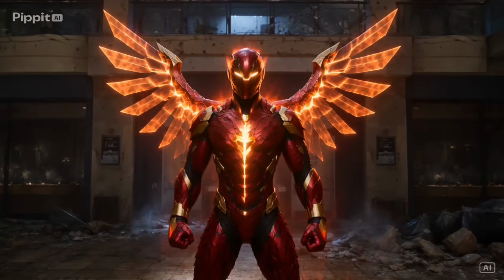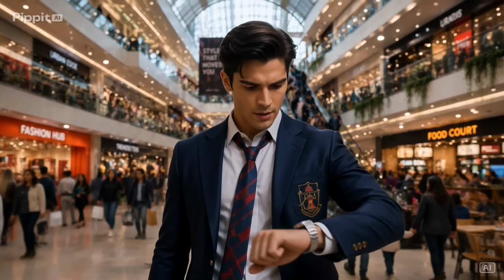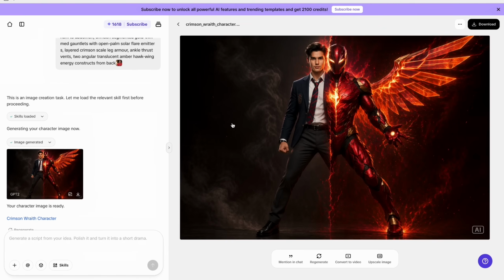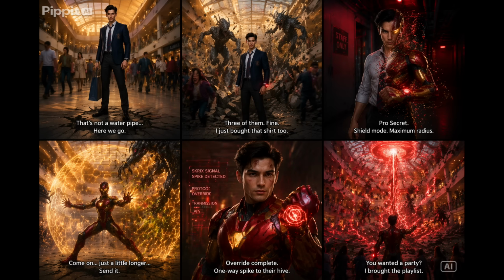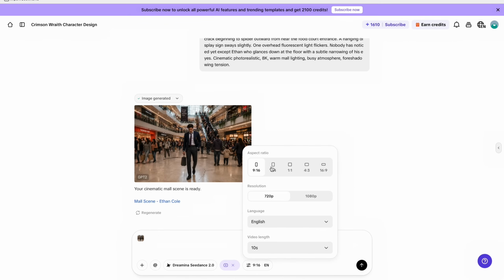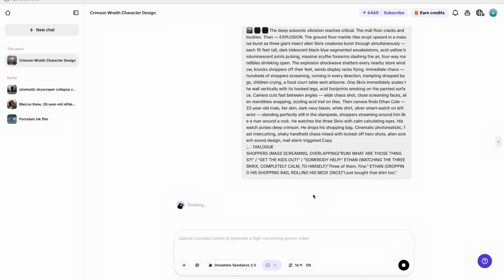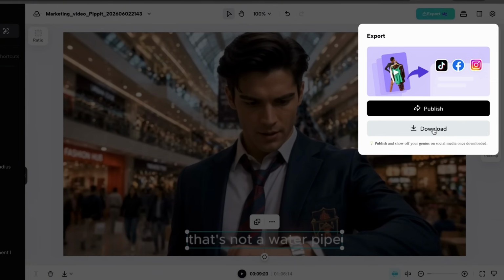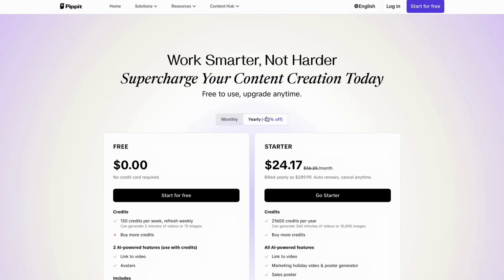AI Video Generator - I Made an AI Film for FREE Using Seedance 2.0 + Pippit AI Video Generator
In this video, I show you how I created a complete AI cinematic short film using Free & Unlimited Seedance 2.0 with Pippit AI video generator.

You’ll learn a full step-by-step workflow where you can generate images, design characters, create scenes, and turn them into high-quality cinematic videos—all in one platform.

The best part is that you can use Pippit AI video maker without complex editing skills. Just add your idea, generate your characters, build your scenes, and convert them into professional-looking videos in minutes. This platform also offers a free plan, so you can explore its features before upgrading. If you’ve ever wanted to create AI movies, short films, or viral cinematic content, this tutorial will help you get started easily.

📌 What you’ll learn in this video:
How to create AI characters using Seedance 2.0
How to generate cinematic scenes inside Pippit
How to convert images into videos
How to edit AI videos in one workflow
How to export a complete AI film with Pippit AI video generator

⚡ Start creating your own AI cinematic world today!
free seedance 2.0
seedance 2.0 ai video generator
free ai video generator no limitation
unlimited ai video generator
seedance 2.0 full potential

ai cinematic video generator
ai short film generator free
text to video ai free
image to video ai seedance 2.0
ai filmmaking tool free
create ai movies with seedance 2.0
no restriction ai video tool
free ai filmmaking workflow
seedance 2.0 tutorial
how to use seedance 2.0 full potential
make ai cinematic videos free
ai video generator for beginners
viral ai video creation tool